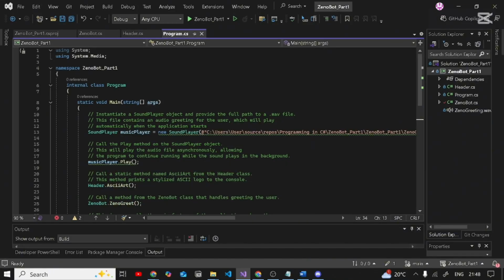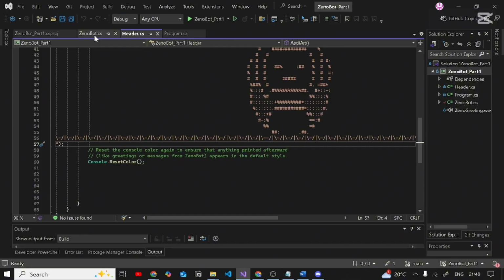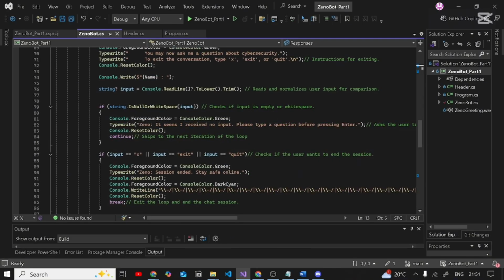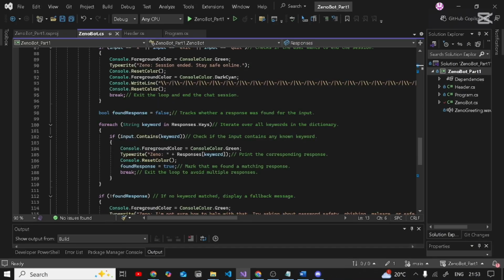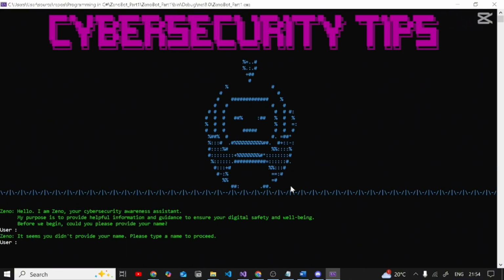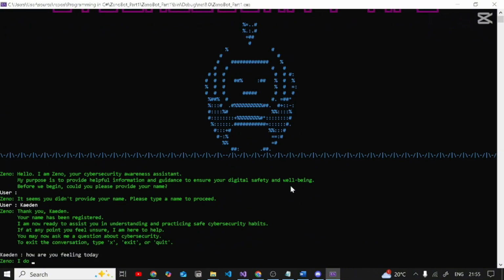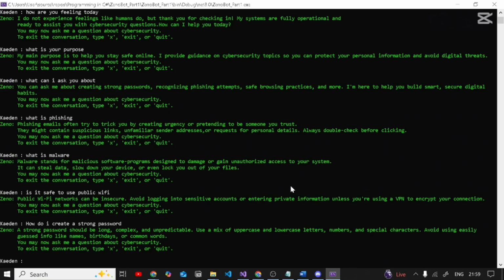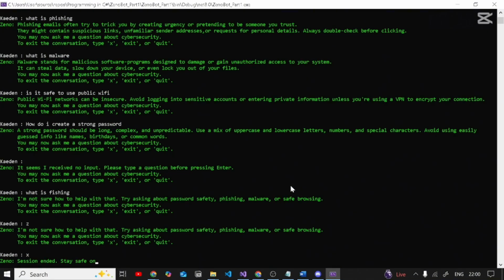ST10313111_PROG6211_Part1